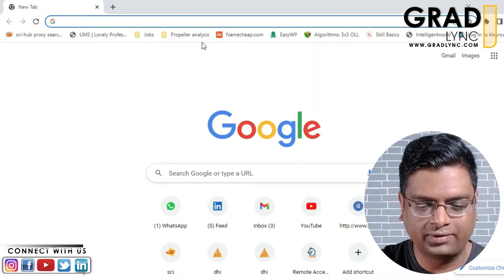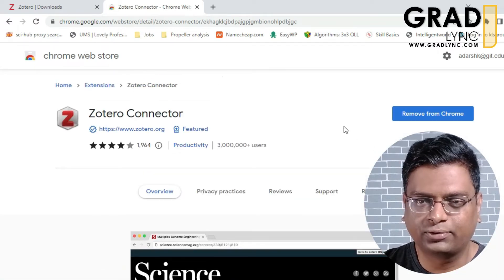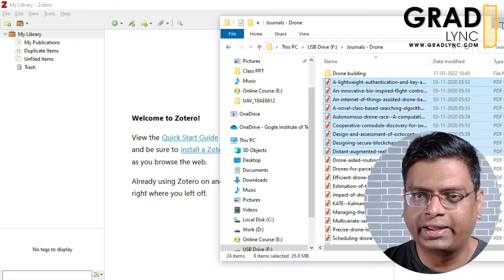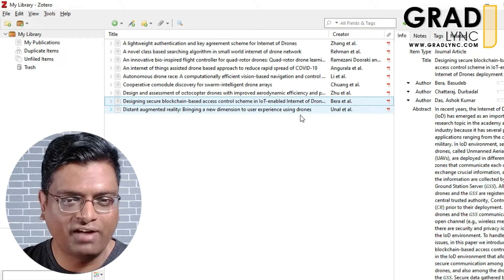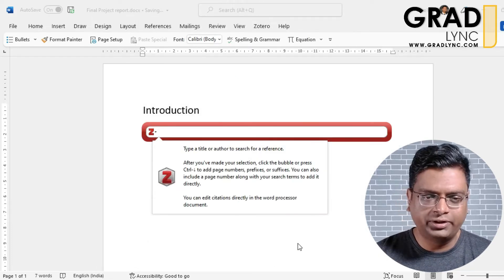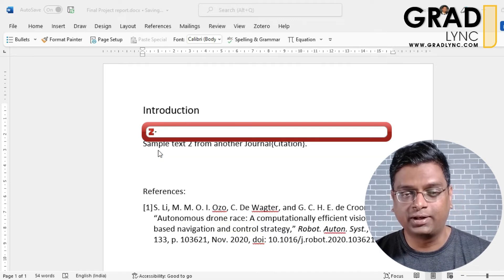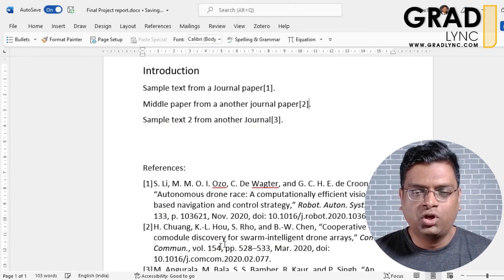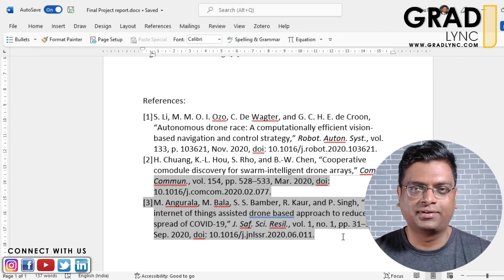Project Report Preparation | Final Year Project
In this lecture, we will understand the easiest way to manage references and add citations to your report.